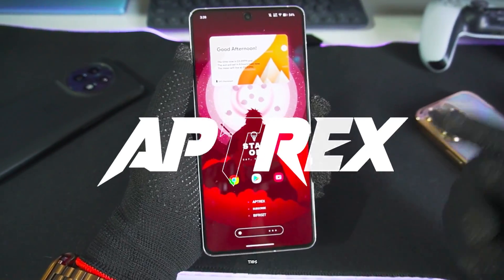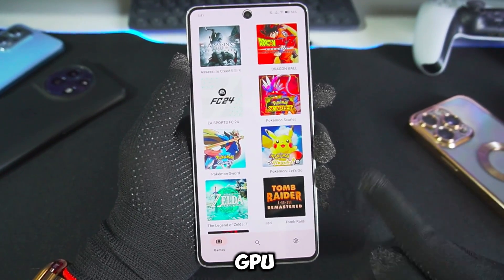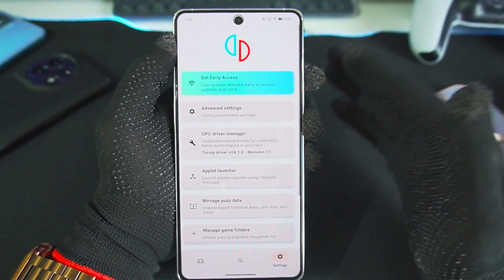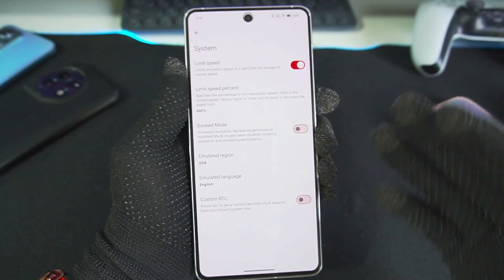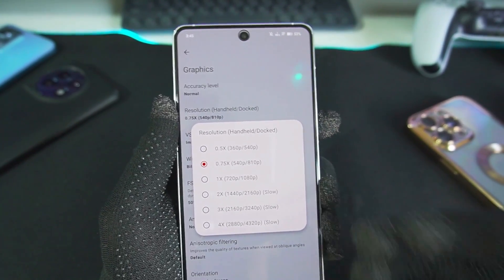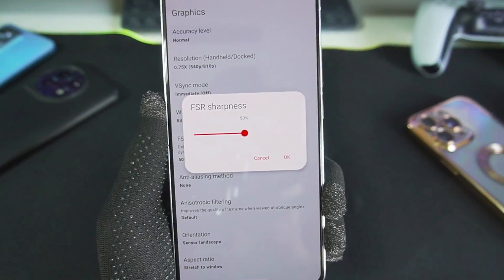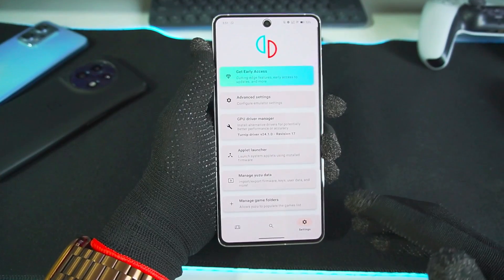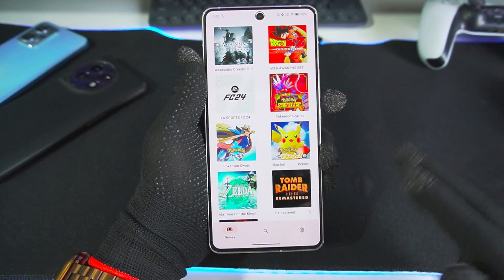[NEW] Yuzu Emulator Android 2024 - Best Settings & FIX All Issues | Play At 60FPS!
[NEW] Yuzu Android 2024 - Best Settings & FIX All Issues | Play At 60FPS!
Discover how to optimize your Yuzu Emulator on Android and fix all issues for a smooth gameplay experience at 60FPS! Get the best settings for Yuzu Android 2024 in this video.

0:00 Basic Overview
0:24 Yuzu Android Mali GPU Problems
1:34 Best Settings & Minimum Requirements
5:34 Best Yuzu Android Builds
6:46 Gameplay Test